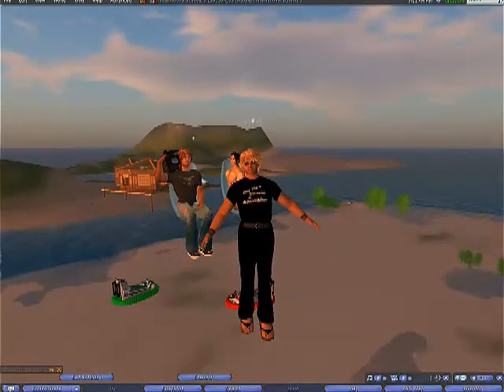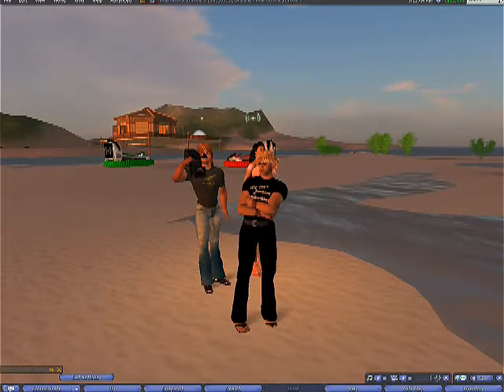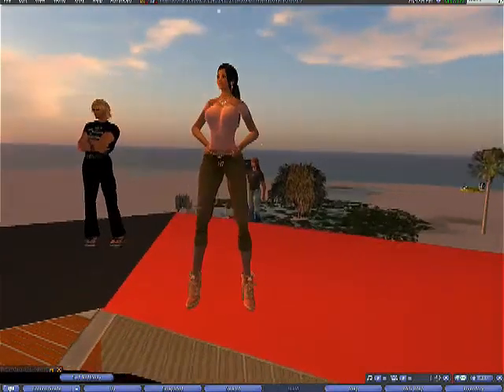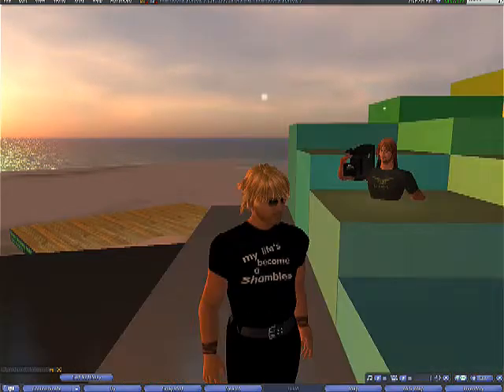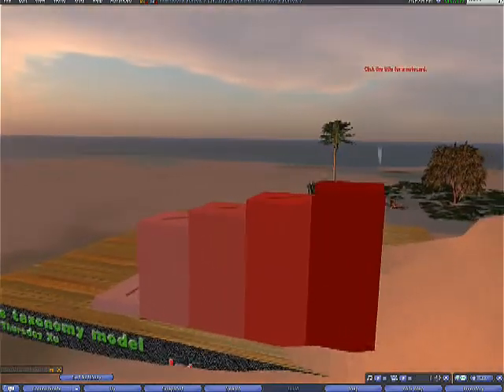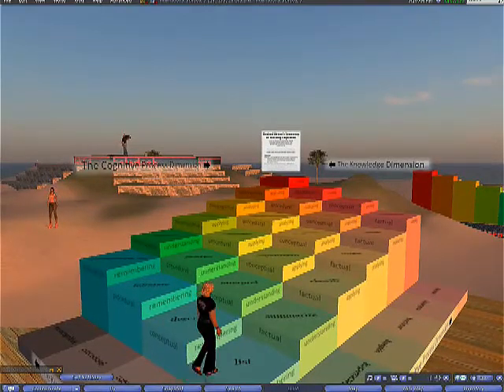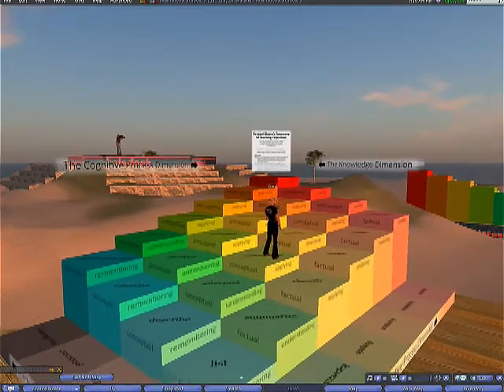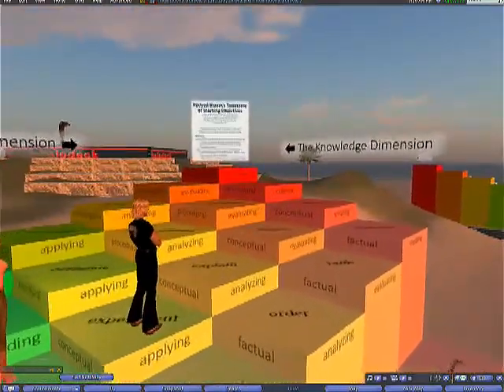The NAACE Tour That Should Have Been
NAACE (National Assoc. of Advisors for Computers in Education) is the (UK) professional association for those concerned with advancing education through the appropriate use of information and communications technology (ICT).

At the annual conference, March 2009, in Blackpool, England one of the breakout sessions was a mixed-reality one-hour introduction to virtual worlds and in particular Second Life, a co-presentation with myself in Thailand. My links in Thailand to the Blackpool hotel were through Skype and also from inside Second Life.

Unfortunately the (UK) internet connectivity was not up to the task at this time,  Rather than give in to our disappointments at losing the link with Naace in the UK, we decided to take advantage of the skills we had between us and do the tour anyway.

We hope you find it interesting and motivational.

Shamblesguru Voom (SL)
Chris Smith (RL)
csmith at csmith dot info

LeonTubrok Beaumont (SL)
Neil Corbett (RL)
Machinamist/Multi-Media Artist

URLs
Naace Strategic Conference 2009 Blog